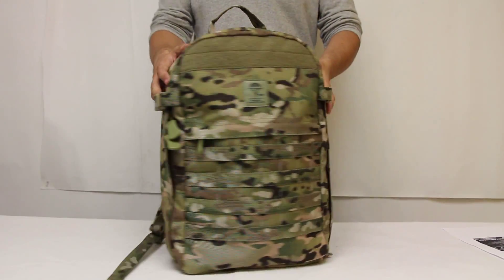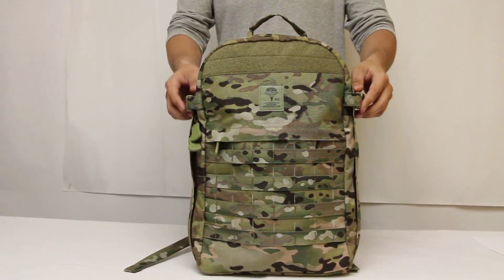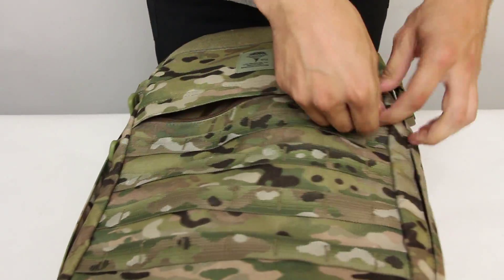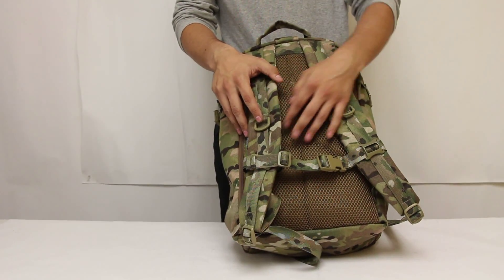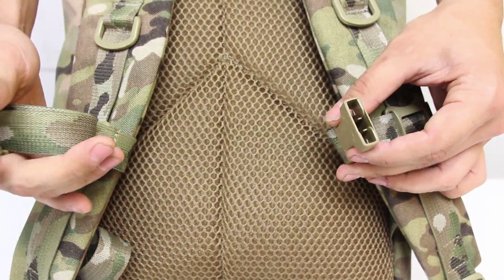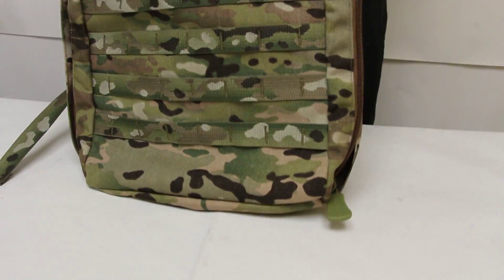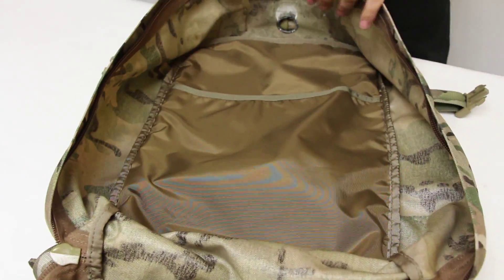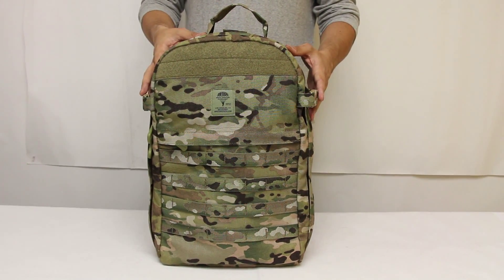3 Day Assault Pack Overview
Key Features:
• Material: 1000D Cordura® Nylon
• Sturdy carry handle on top
• Hydration port on top with Velcro® flap closure
• Front MOLLE for customization
• 2 rows of MOLLE on the bottom
• Separate rear compartment ideal for flat items
• Rear pad made from breathable mesh
• Interior female Velcro® for customization
• Overall Dimensions: 17" x 14" x 6"
• Rear compartment: 13” x 11”
• Main compartment: 11” x 5.5” x 16”
• Lifetime Warranty